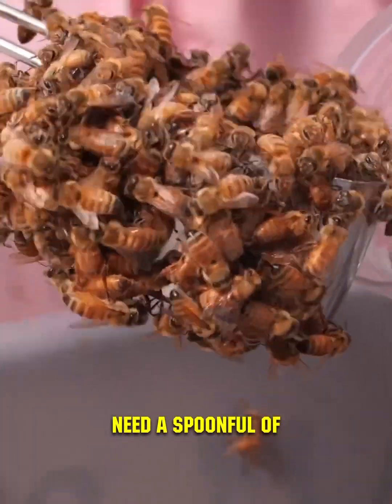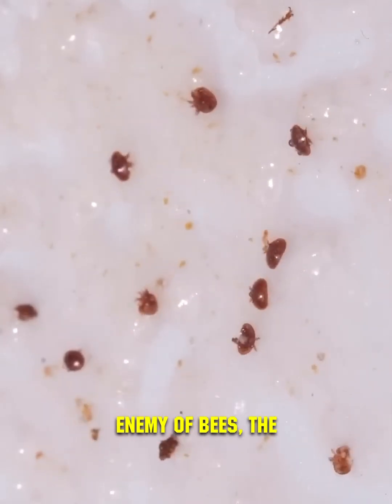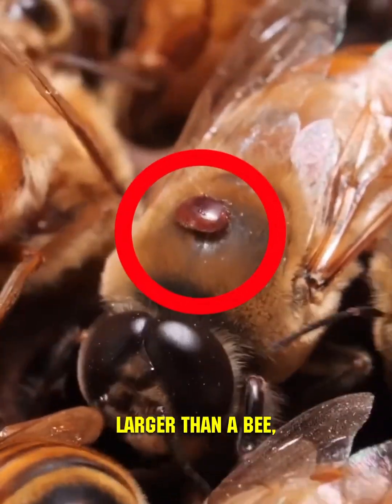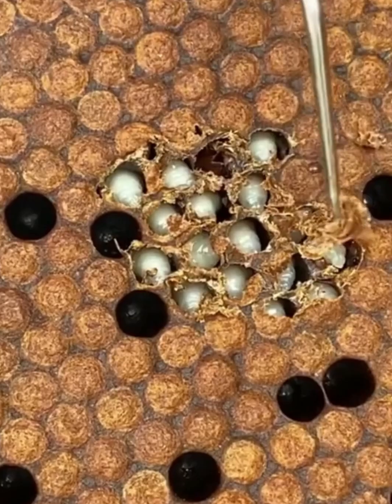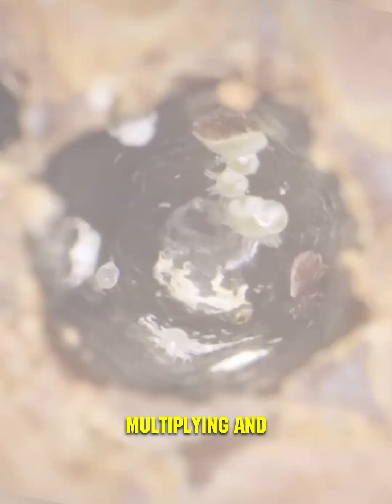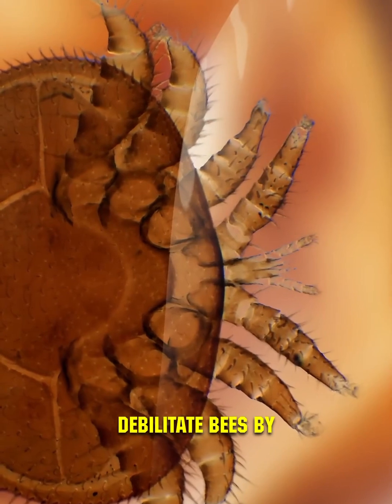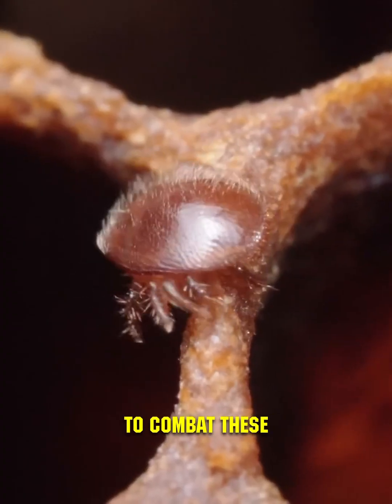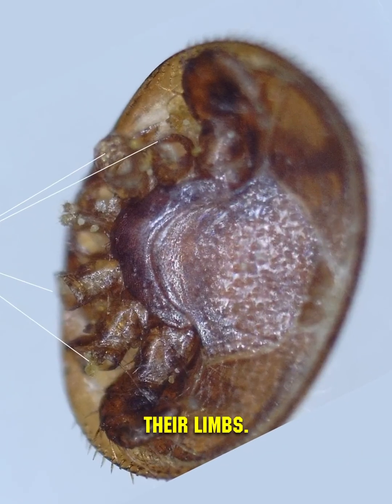The Unseen Killer of Bees! 😱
Watch as we dive into the hidden world of bees and reveal the threat of the tiny yet formidable Varroa mite. Our groundbreaking experiment with just a spoonful of live bees and a dash of powdered sugar brings to light the urgent battle happening right inside the hive. Witness the astonishing strategies humans are employing, including breeding warrior 'biting bees' to combat these deadly pests. This video will change the way you see bees and the heroes fighting to save them. It's not just a bee fight; it's a fight for our future.